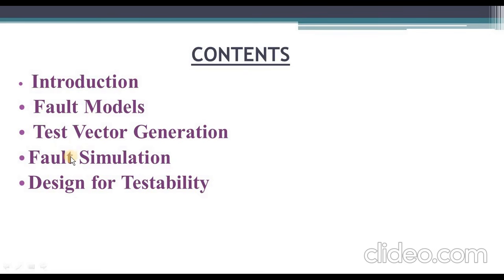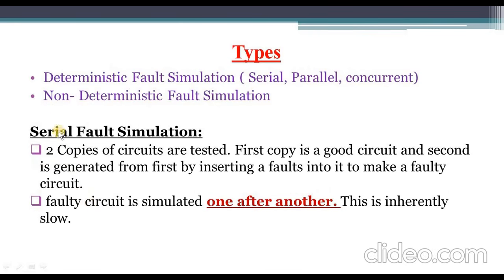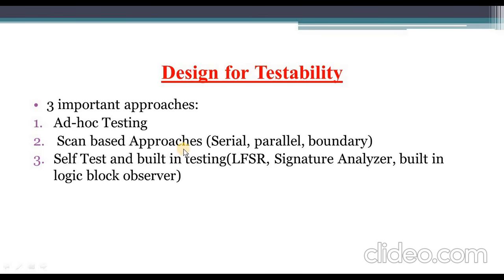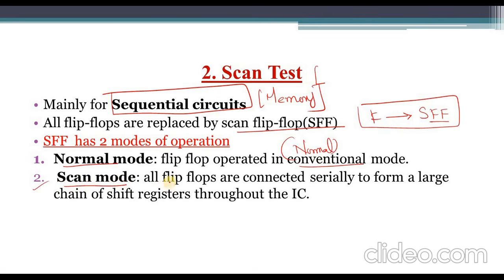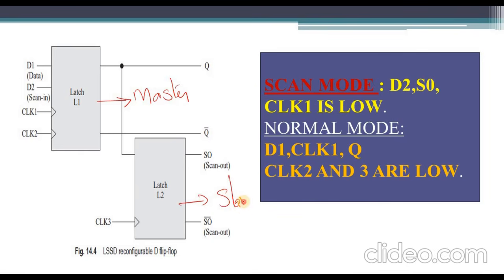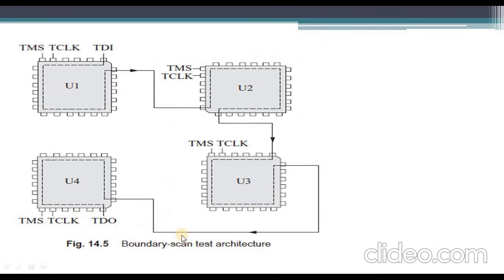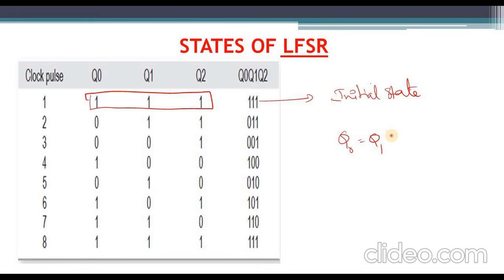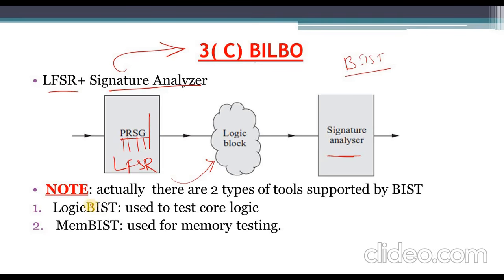VLSI Testing &Testability||CMOS IC Testing||Fault Simulation||Design for Testability||Ad-hoc, BIST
👉👉👉👉👉👉👉👉VLSI COMPLETE BOOKS PURCHASE LINKS :

1. Solid State Electronic Devices by Ben G. Streetman, Sanjay Kumar Banerjee

2. Physics of Semiconductor Devices (4 th Edition) by S.M Sze, Yiming li, Kwok K.Ng

3. Microelectronic Circuits Theory and Applications by Adel S. Sedra and Kennth C. Smith

4.  Electronic Devices and Circuit Theory by Robert L.Boyelestad and Louis Nashelsky

5. Digital Design (6 th Edition) by M. Morris Mano, Michael D. Ciletti

6. Modern Digital Electronics by RP Jain and Kishor Sarawadekar

7. Digital Design and Computer Architecture by David Money Harris and Sarah L.Harris

8. CMOS VLSI Design by Neil H.E. Weste, David Money Harris

9. Digital Integrated Circuits by Jan M. Rabey, Anantha Chandrakasan

10. Verilog HDL by Samir Palnitkar

11. FPGA Prototyping by Verilog Examples by Pong P.Chu

12. System Verilog for Verification: A Guide to Learning the Testbench Language Features by Chris Spear and and Greg Tumbush

13. Writing Testbenches Using SystemVerilog by Janick Bergeron

14. Advanced ASIC Chip Synthesis by Himanshu Bhatnagar

15. Constraining Designs for Synthesis and Timing Analysis by Sridhar Gangadharan and Sanjay Churiwala

16. Static Timing Analysis for Nanometer Designs: A Practical Approach by J. Bhasker and Rakesh Chadha

17. The Art of Timing Closure (Advanced ASIC Design Implementation) by Khosrow Golshan

18. Physical Design Essentials (An ASIC Design Implementation Perspective) by Khosrow Golshan

19. Algorithms for VLSI Physical Design Automation by Naveed Sherwani

20. Design of Analog CMOS Integrated Circuits (Indian Edition) by Behzad Razavi

21. Sedra/ Smith Microelectronic Circuits

22. FPGA Based System Design by Wayne Wolf

23.  The 8051 Microcontroller and Embedded Systems by Mohammad Ali Mazidi, Janice Gillispie Mazidi

24. Embedded C Programming and the Atmel AVR by Barnett

25. Making Embedded Systems (Design Patterns for Great Software) by Elecia White
The following Topics had Discussed in this video:
VLSI TESTING AND TESTABILITY/CMOS IC TESTING
1. Fault Simulation
(a) Serial Fault Simulation
(b) Parallel fault simulation

2. Design for Testability
Ad-hoc Testing
 Scan based Approaches (Serial Scan, parallel Scan, boundary Scan)
Self Test and built in testing(LFSR, Signature Analyzer, built in logic block observer)